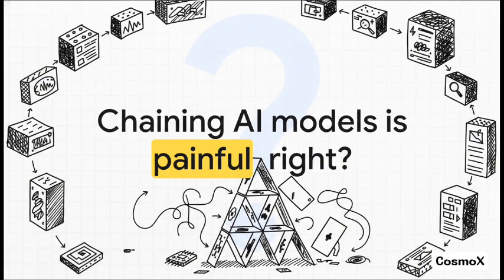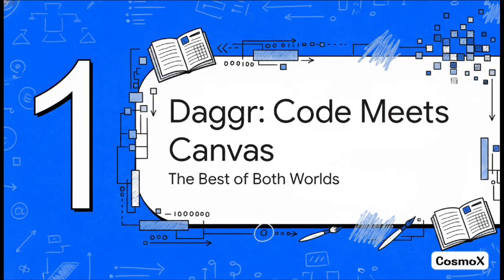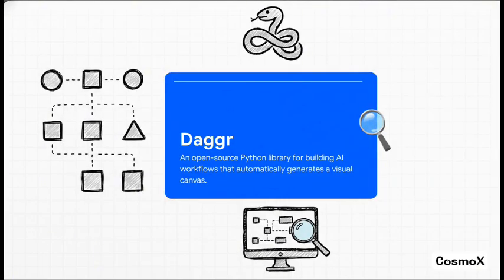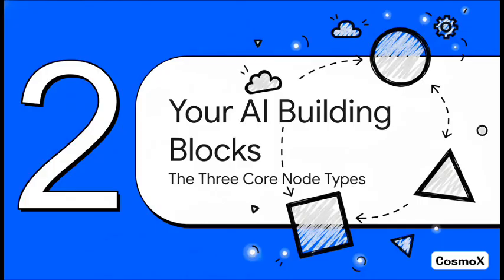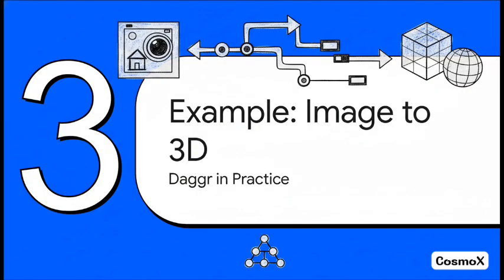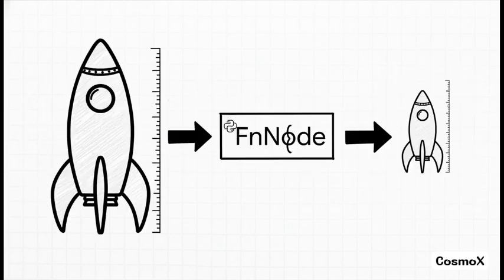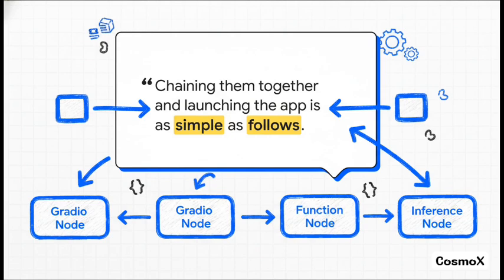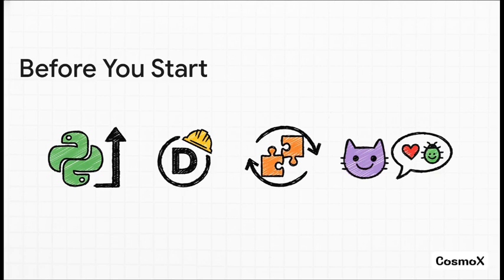Hugging Face Daggr: Code-first Python Library for AI Workflow Chaining & Visual Debugging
🔥 Introduction to Daggr for building AI workflows using code-first Python
🐍 Connect Gradio apps, ML models, and custom functions into seamless pipelines
🖼️ Auto-generated visual canvas to inspect intermediate outputs and debug steps
🔁 Rerun individual nodes without re-executing full workflow for faster iteration
🔌 Integrates with Gradio Spaces and model endpoints for flexible workflow design